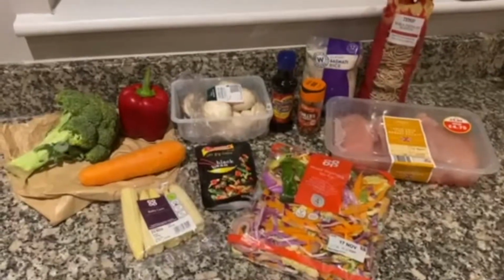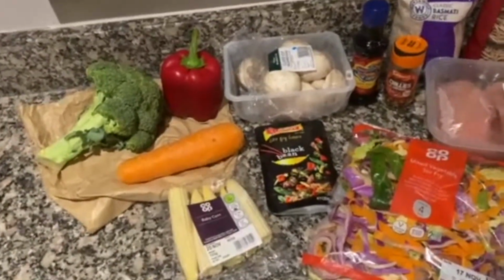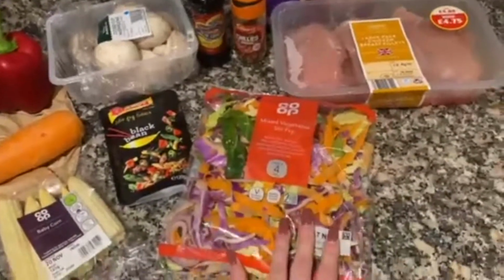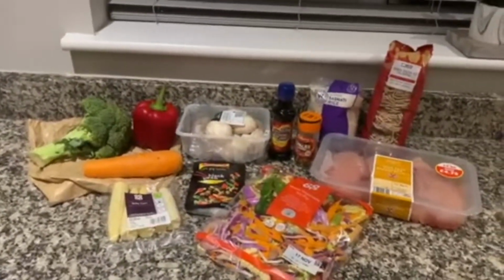Our Go-To University Meals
It's the time in the University year where you start to get a bit bored of having the same meals over and over - we have put together our go to University Meals for you to try!

Meal 1: Vegetable Stir-Fry
Meal 2: BBQ Pulled Chicken
Meal 3: Vegetarian Hoisin Duck Wraps
Meal 4: Chicken Fajitas